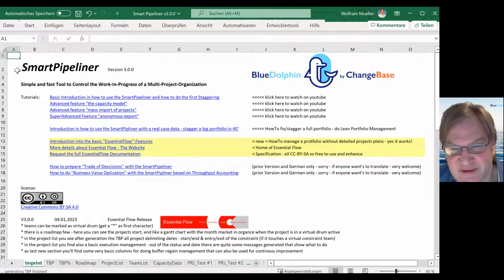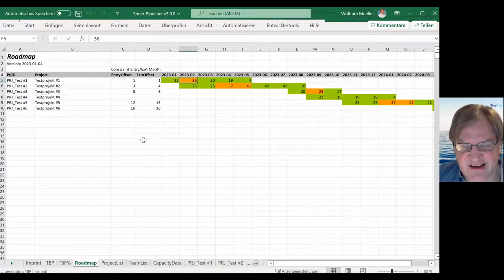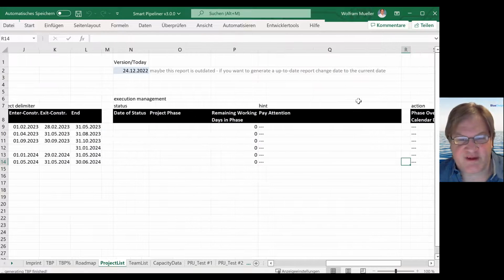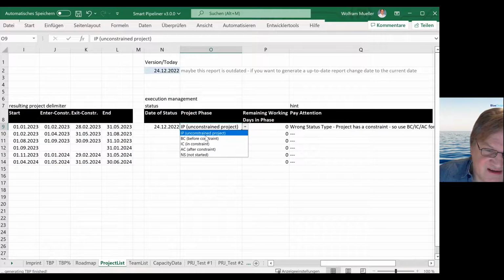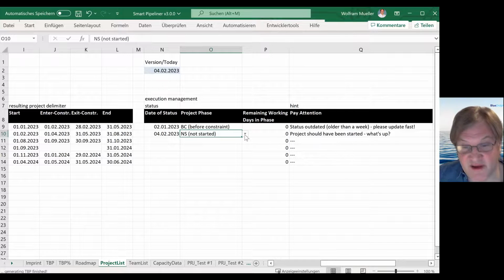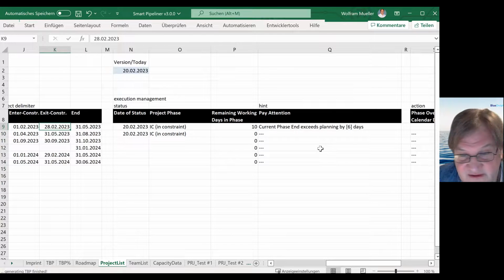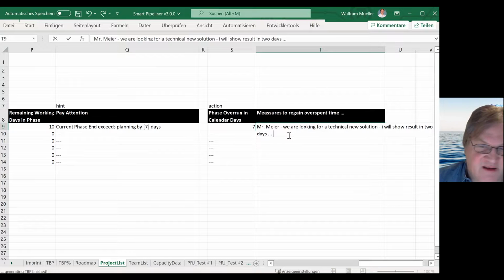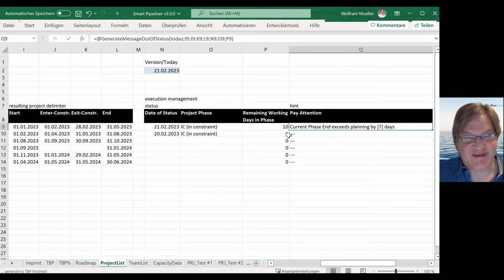SmartPipeliner "EssentialFlow": HowTo do Multi-Project-Management without Project Plans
This Tutorial shows the brand new "EssentialFlow" Features in the SmartPiplener v3.x - the first one with basic Project Execution Managment in the style of EssentialFlow.

The base is the SmartPipelinger - regardless of whether you do SAFe, Less, Scrum of Scrum, or classic Multi Project Management - the first thing you have to do is keep the "Work in Process" under control - find the constraint and ensure that the constraint is never under- or even worse overloaded ... with the SmartPipeliner you can do this within minutes - even in large organizations with 1000nds of people.